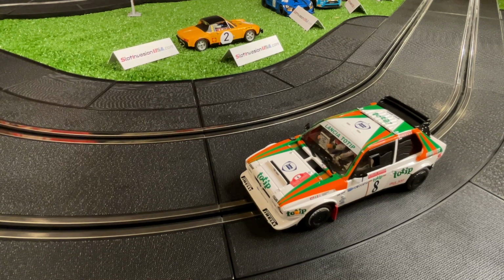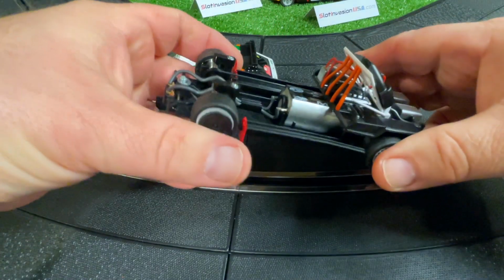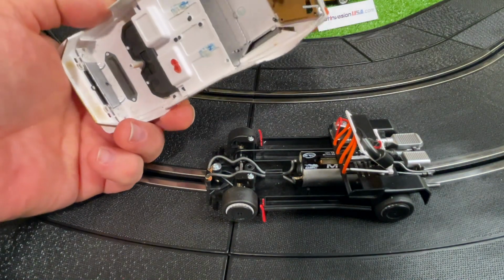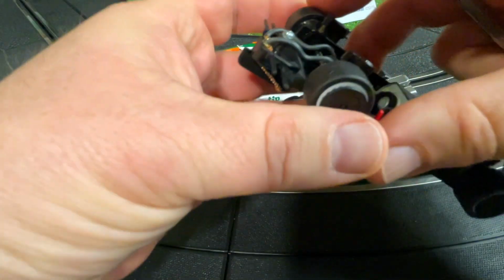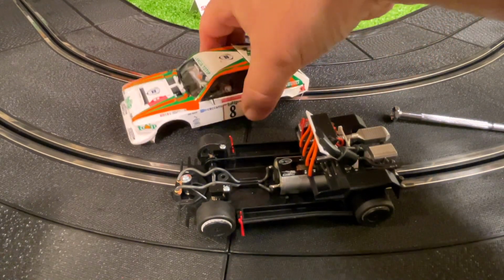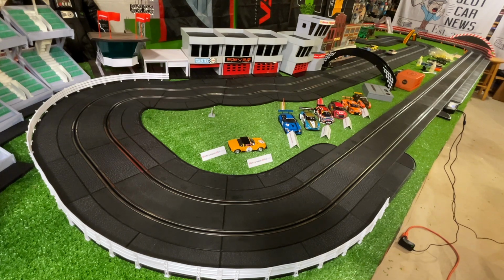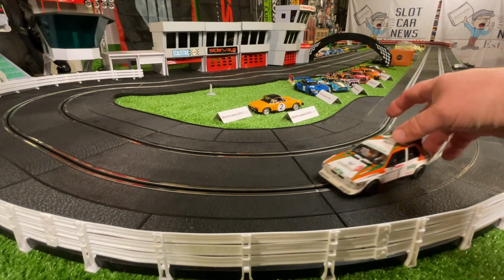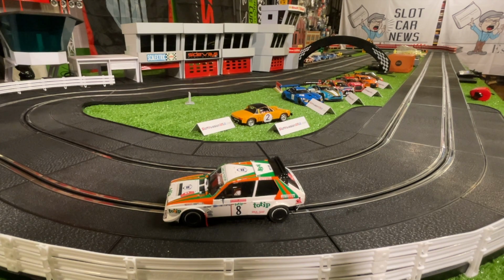SRC Lancia-Review and Laps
Let's take a close look at the new SRC Lancia Delta Totip livery on my Policar track.